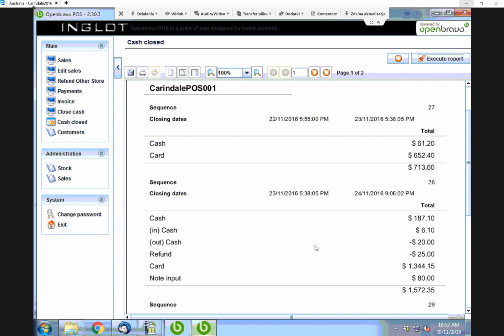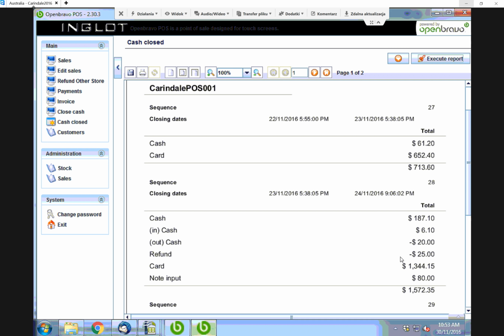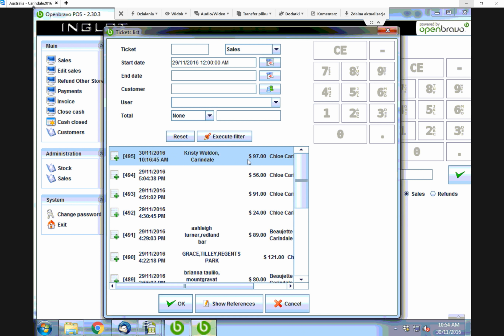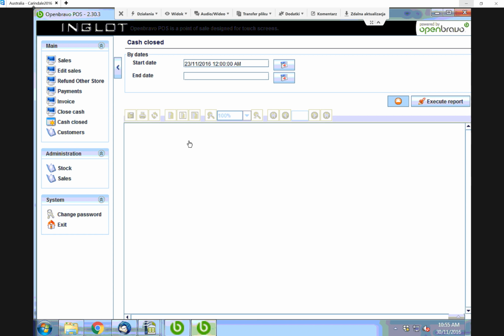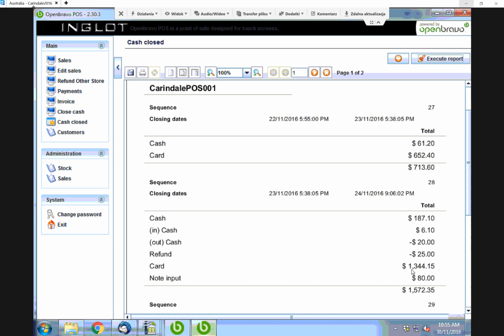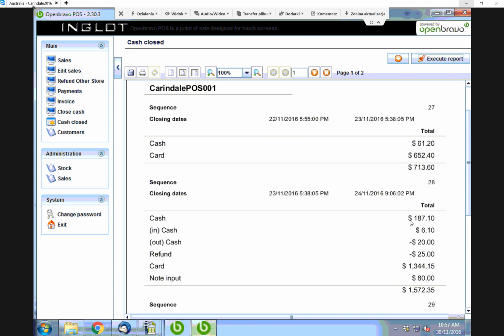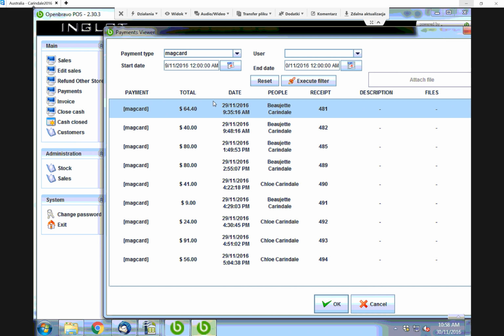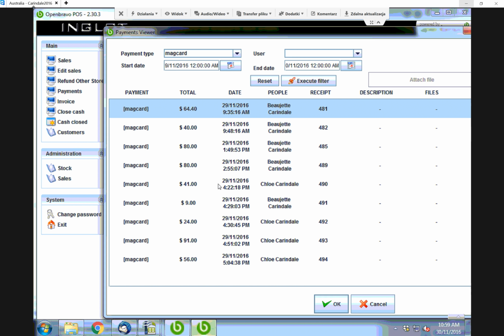Openbravo finding variances